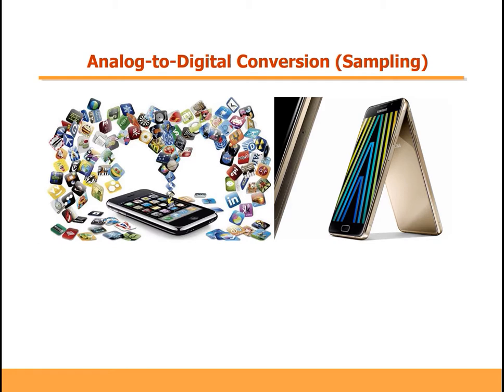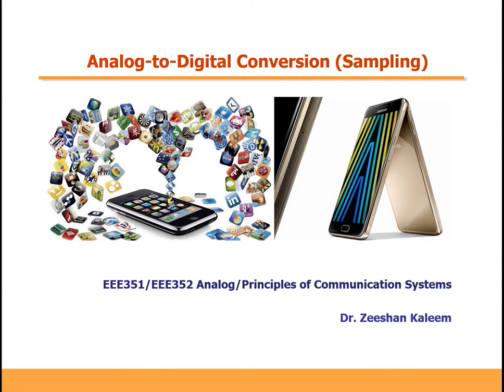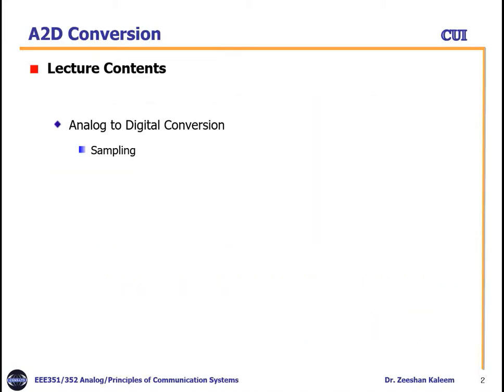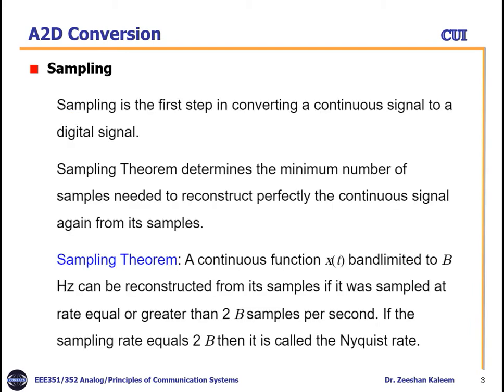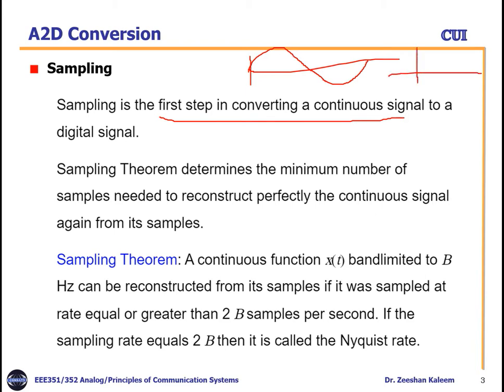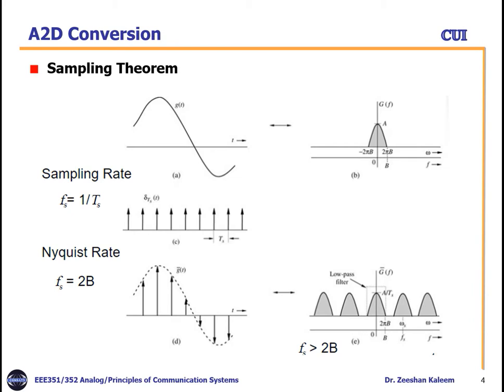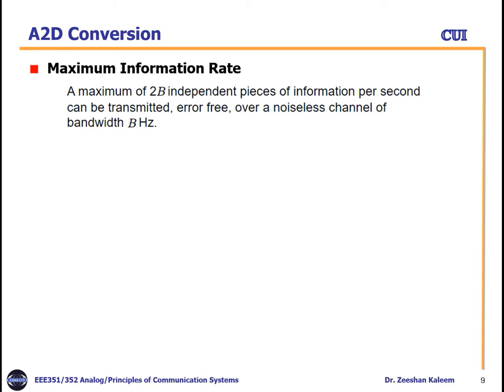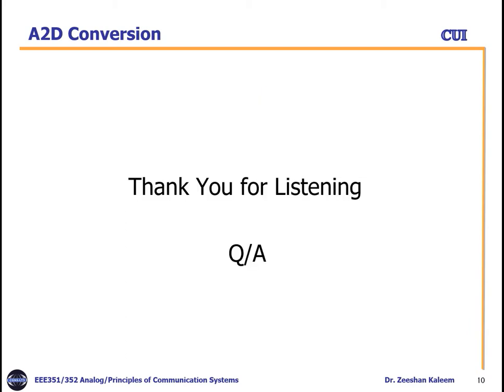FA 20_L26 |Analog/Principle of Communication Systems | Analog to Digital Conversion| B P Lathi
Analog to Digital Conversion: Sampling